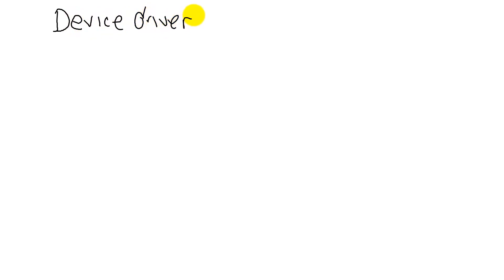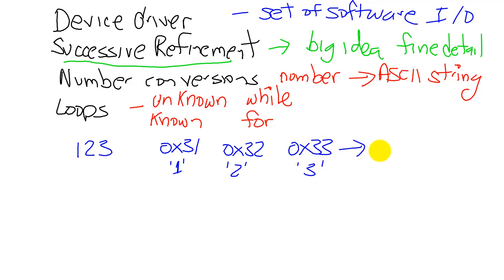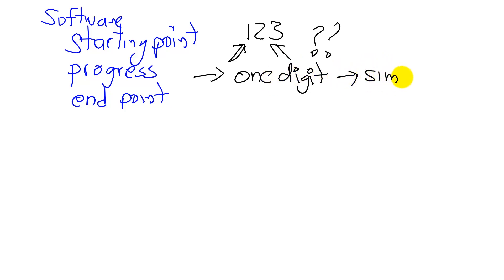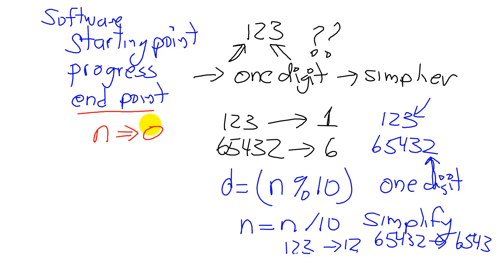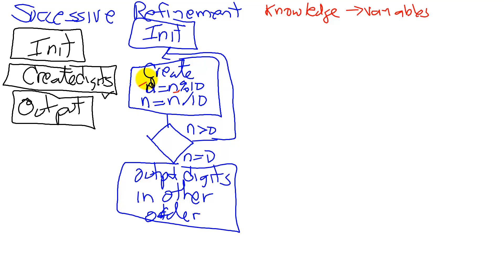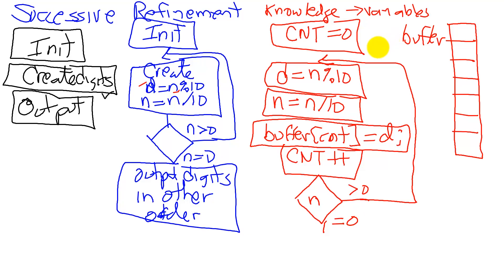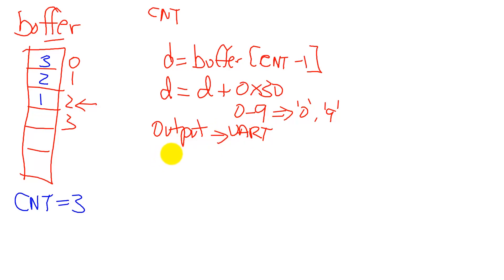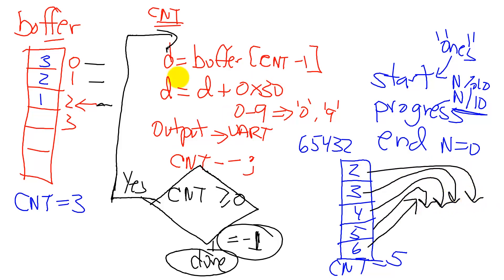C11 4 Chat room flowchart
Professors Valvano and Yerraballi teach an online class on Embedded Systems. This video shows the flowchart for the chat room.